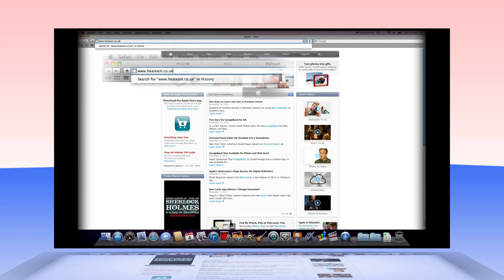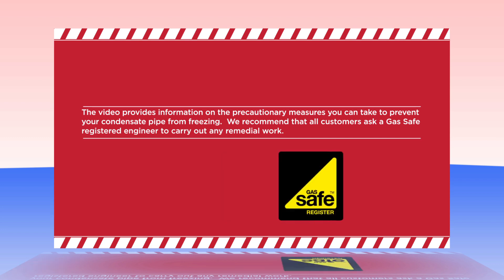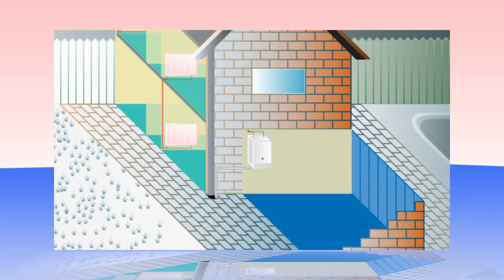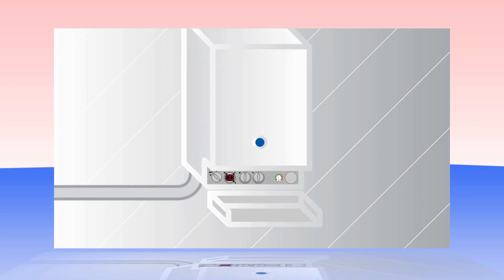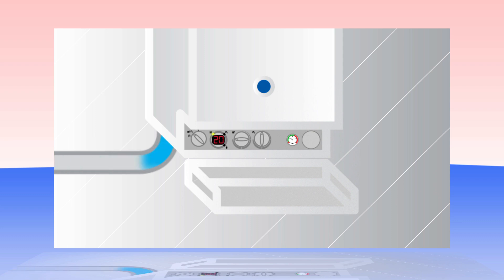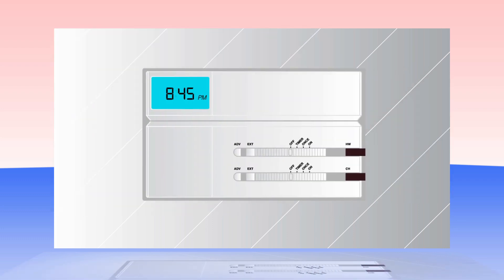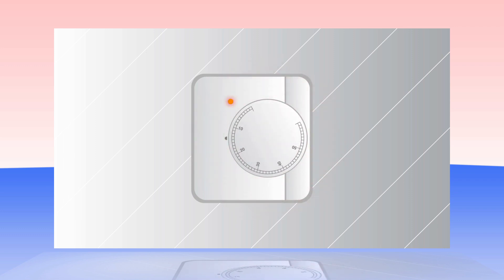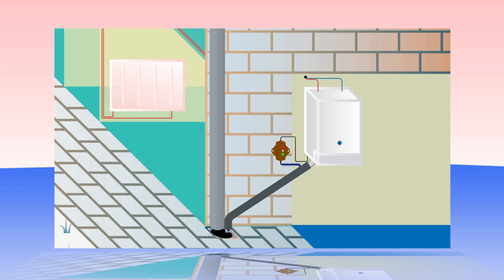How to prevent your boiler's condensate pipe from freezing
Advice for homeowners on the precautionary measures you can take to prevent your condensate pipe from freezing.

If your boiler has been installed with the plastic condensate pipe on an outside wall, the liquid inside the condensate pipe could freeze if the temperature drops below zero. If this happens, the boiler will shut down to protect itself. Time to prevent this from happening:

1. Maintain temperature inside your home:
The number one thing you should do is regulate and maintain a steady temperature inside your home. Try to keep it above 60°F/16°C at all times, especially at night, even if you’re not home at the time.

2. Insulate exposed water pipes:
Insulating water pipes in particular the condensate pipe which runs out from your boiler is the best prevention, you can buy pipe insulation from DIY shops.

We recommend that all customers ask a Gas Safe registered engineer to carry out any remedial work.

If your boiler has shut down and is showing error code E133 or E28, then your condensate pipe may be frozen.  Please follow these steps to get your boiler up and running again:
- Switch your boiler off at the control panel, and turn off the electricity at the wall.
- Find where the pipe is frozen, usually the most exposed part of the pipe.
- Warm the condensate pipe across its exposed length using either a hot water bottle, a microwaveable heat pack or warm water poured from a watering can. Do not use boiling water straight from the kettle as this could damage the pipe.
- Turn the power back on at the wall and restart your boiler. Repeat the process until the boiler works again.

Baxi Customer Support helpline: 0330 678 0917